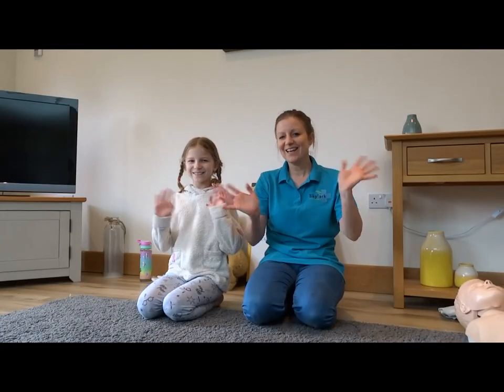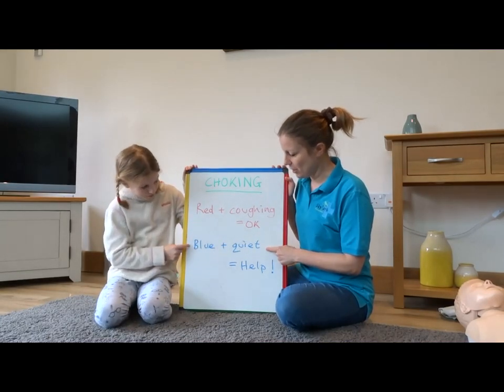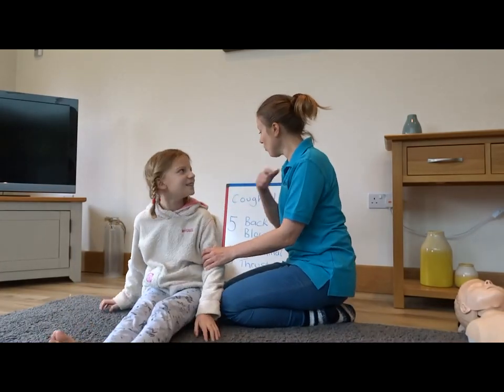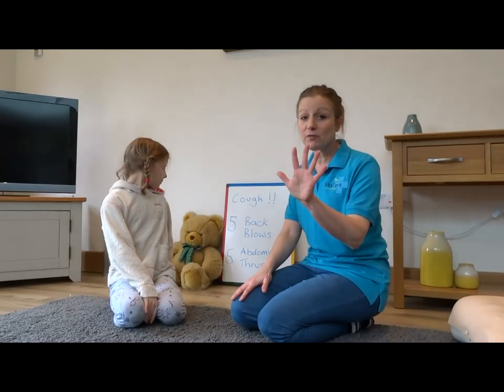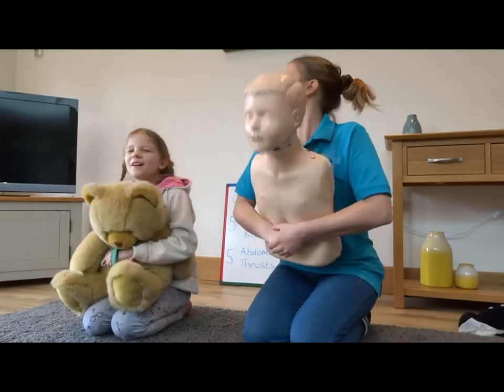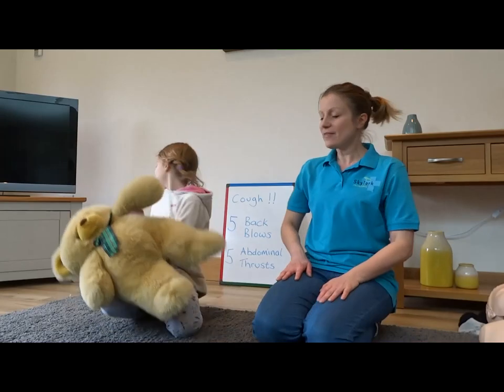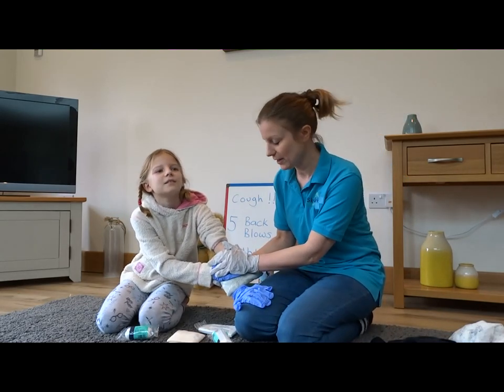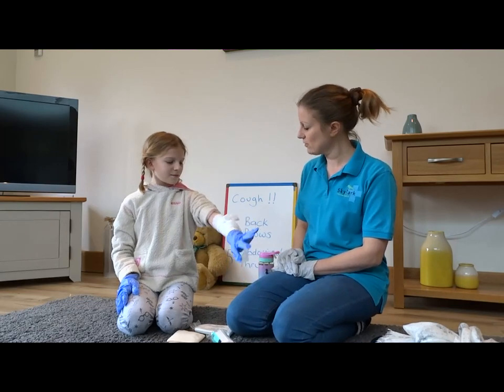First Aid for Kids - Lesson 3 - Choking & Bleeding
This is our third video to teach children vital, basic First Aid skills. In this one we look at how to recognise if someone is choking & how to treat it. Then how to stop bleeding & bandage correctly.